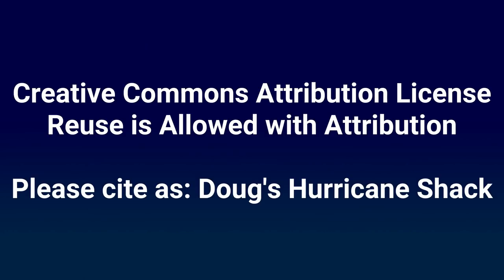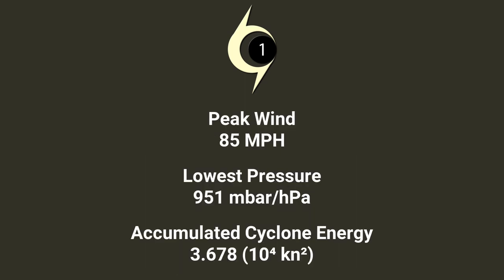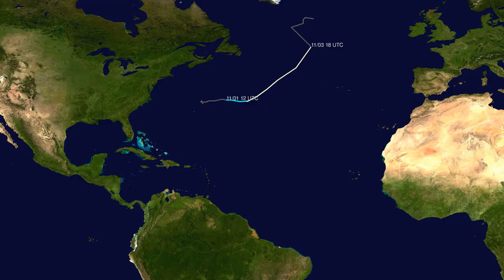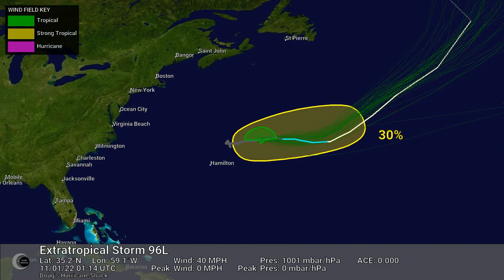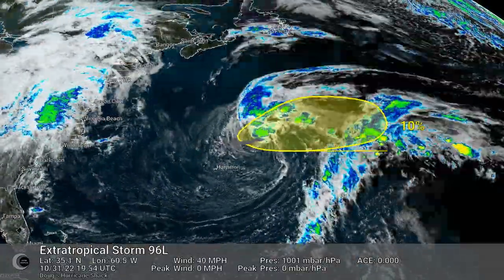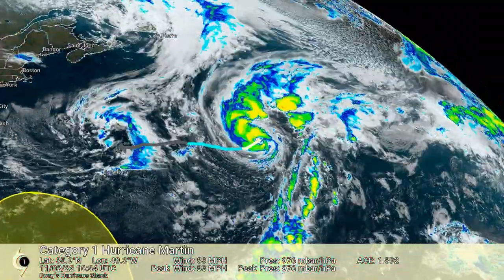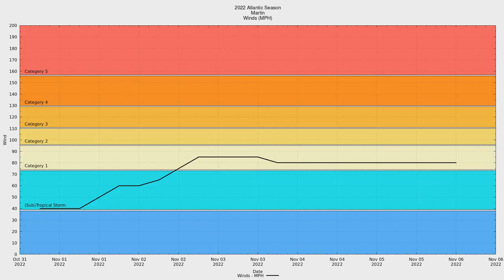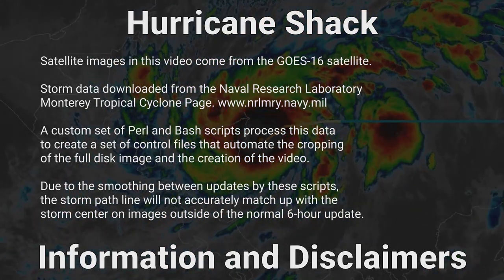2022 Atlantic #16 - Hurricane Martin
Hurricane Martin - 85 MPH